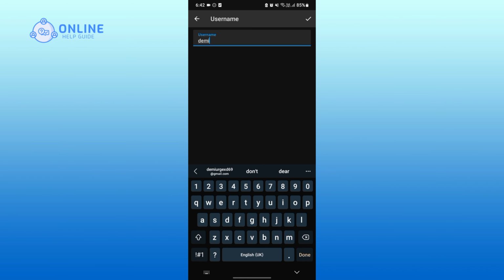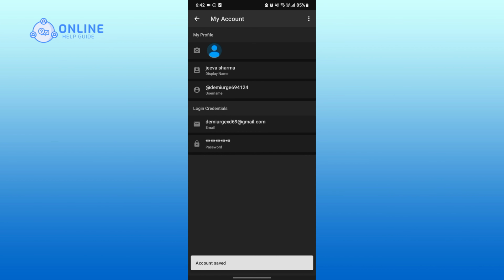How to Change User Name on TextMe? 2024 (Quick & Easy) | TextMe App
Changing your username on TextMe is a simple process, and we'll show you how in this helpful tutorial. Whether you want to update your username for personalization or privacy, we've got you covered. Follow along as we guide you step by step through the process of changing your username on TextMe. With just a few taps, you'll have your new username set up and ready to use!

Chapters
00:00:00 Intro
00:00:17 Change User Name on TextMe
00:01:03 Outro